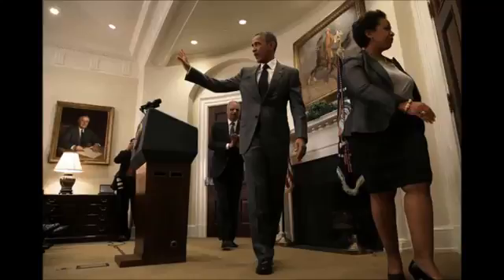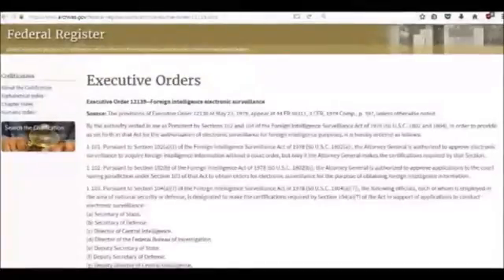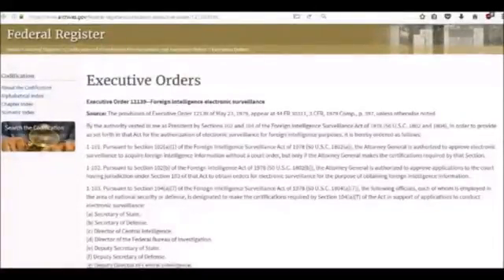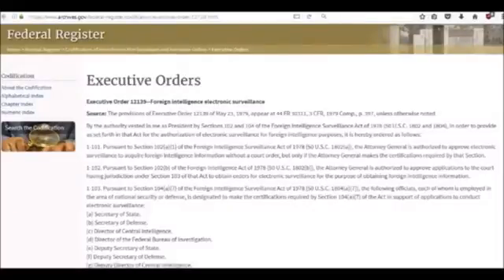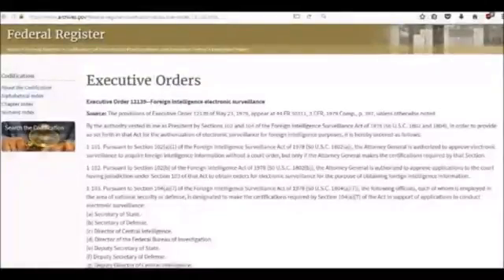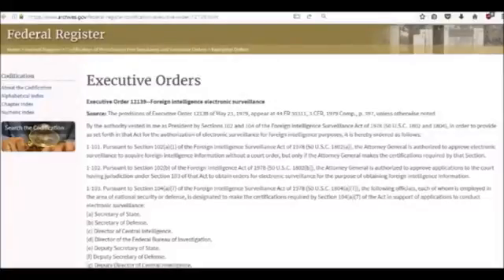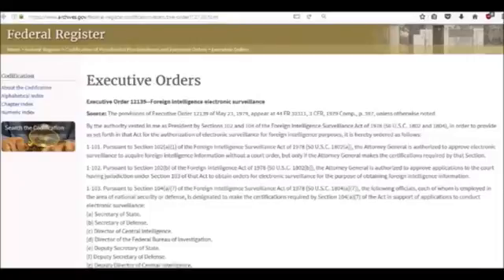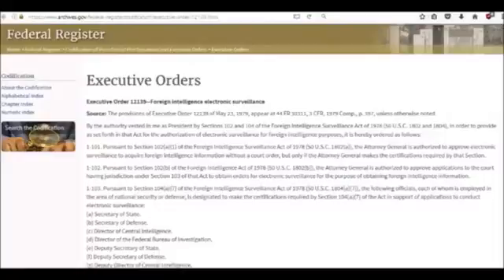[Trump News]Loretta Lynch ORDERED Trump Wiretap?? wt......